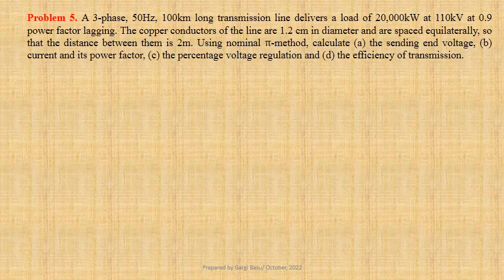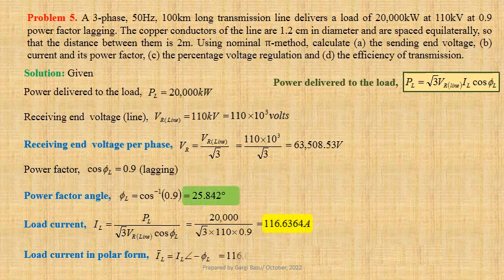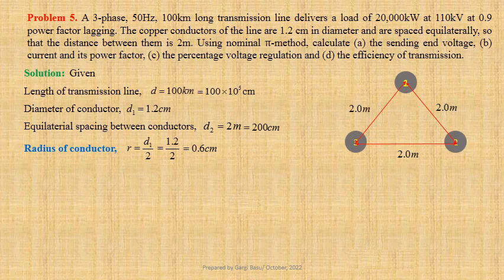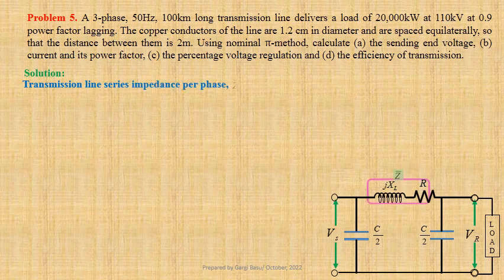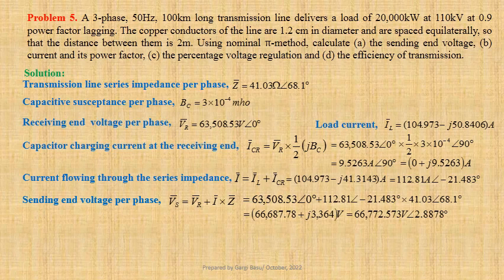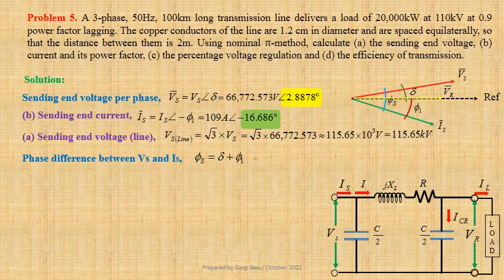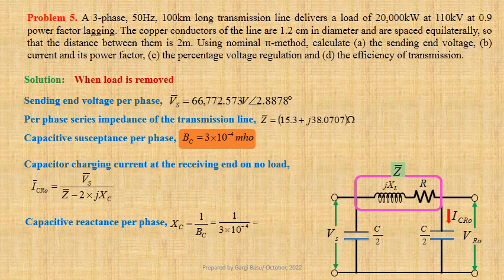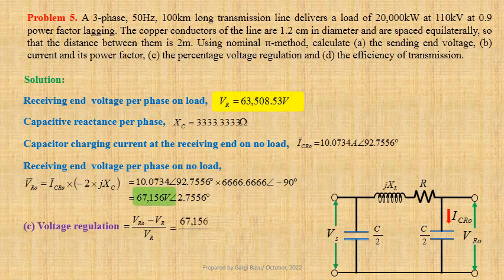Medium Transmission Line: Pi Eqv. Circuit: 5th Prob on Voltage regulation & Transmission Efficiency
On completion of this lecture, learners will be able to compute percentage voltage regulation and  efficiency of transmission of a 3-phase medium length transmission line using its pi equivalent circuit when load details and transmission line parameters are given.